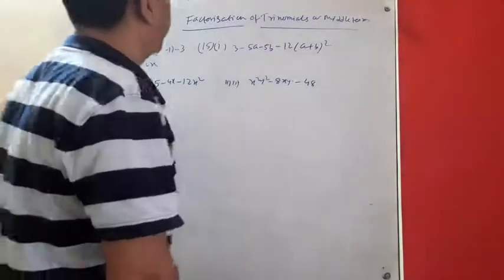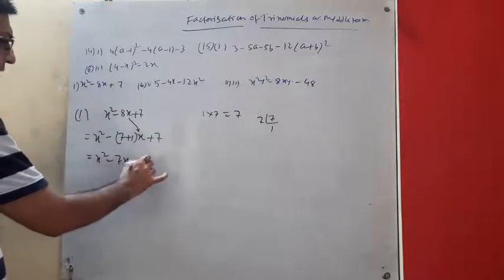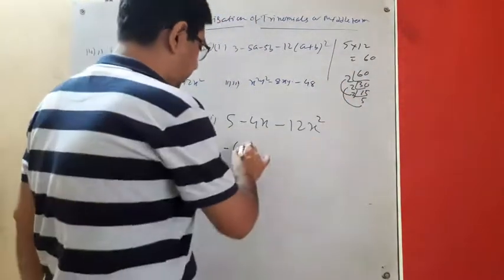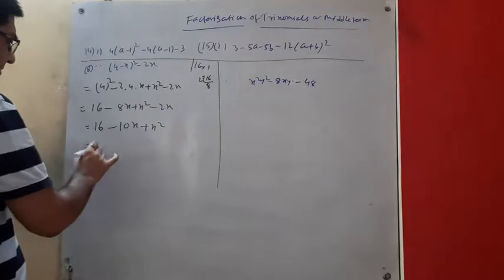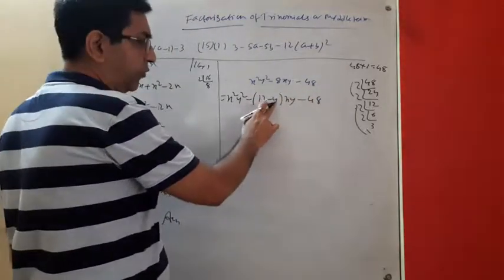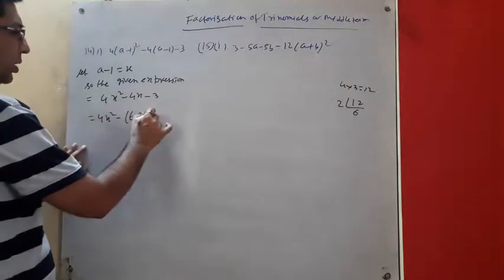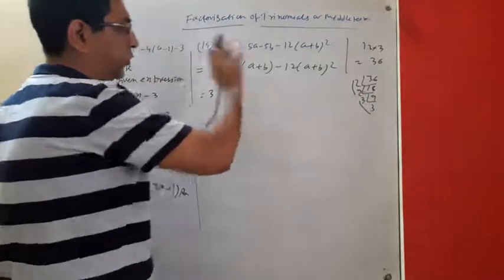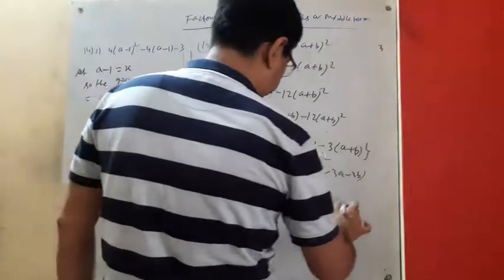Factorisation 03(middle term break) by MAINAK MUKHERJEE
Covers factorisation  of trinomial  or middle  term break